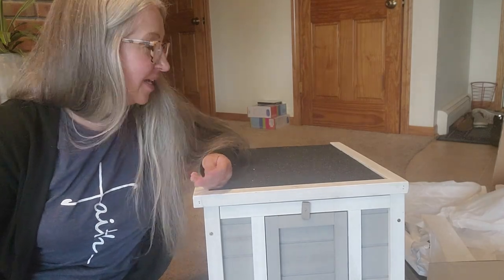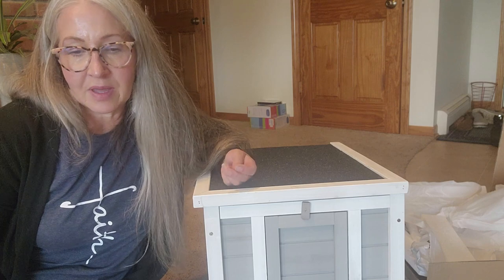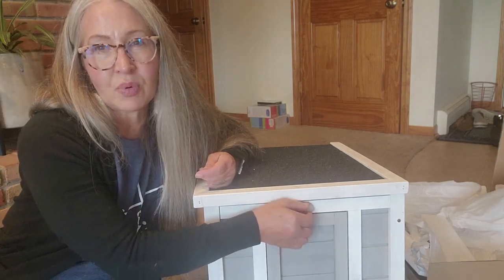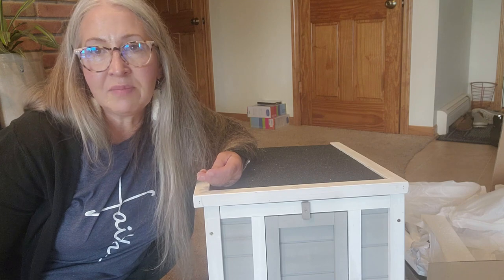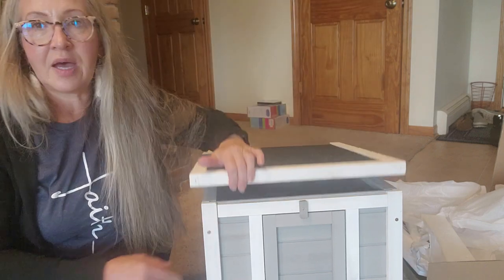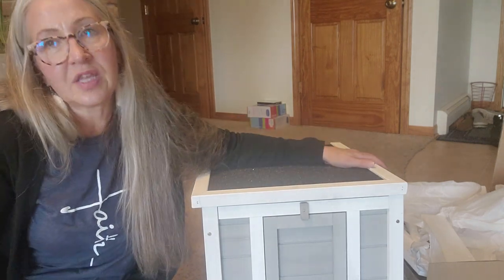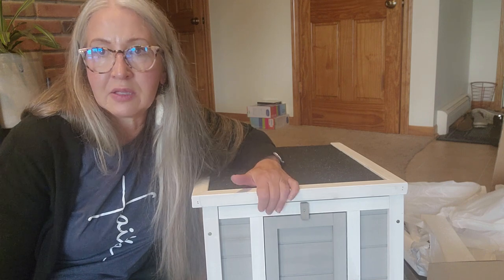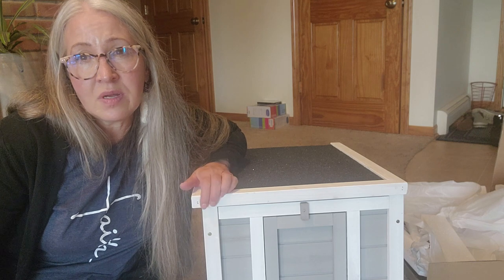Small Rabbit House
Join me today as I chat and put together this small rabbit house.